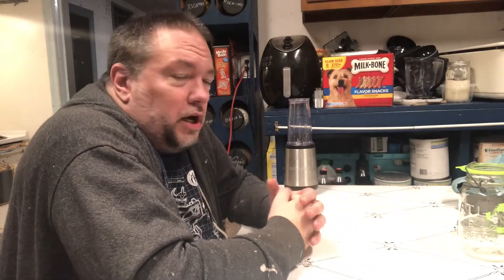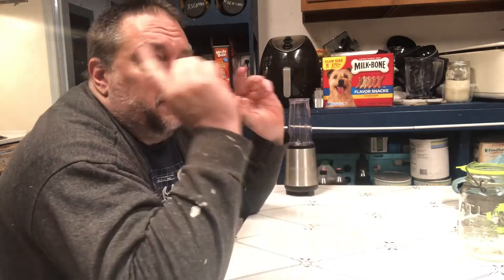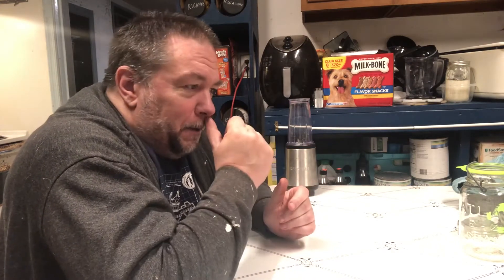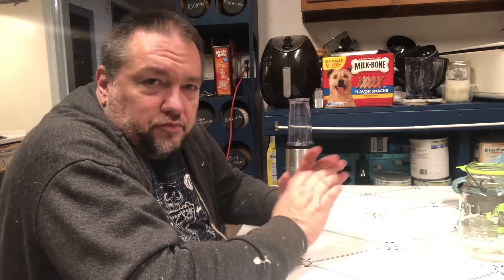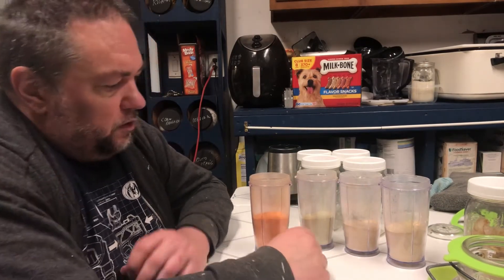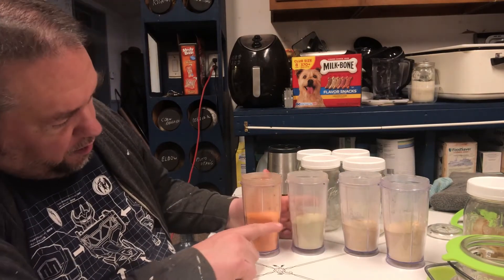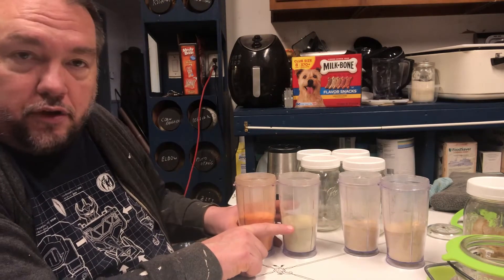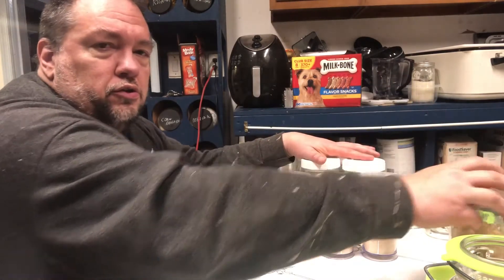Making mirepoix powder part 2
I've been binging a lot of canning videos lately and I highly recommend you check all these folks out.